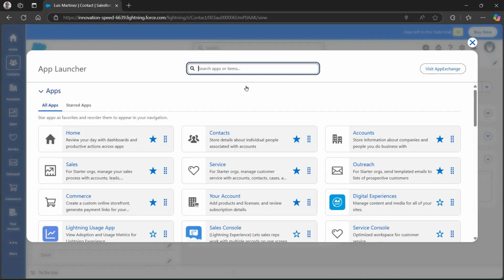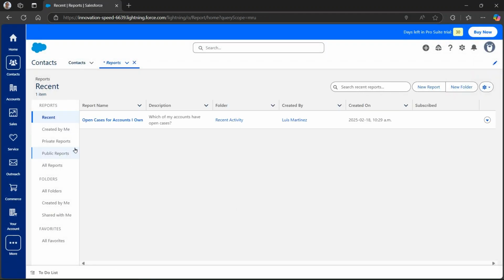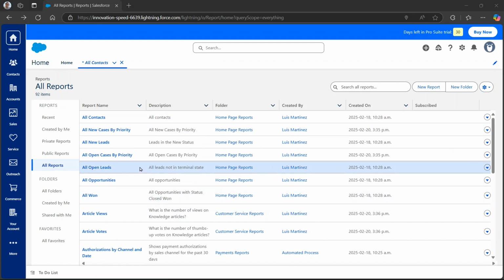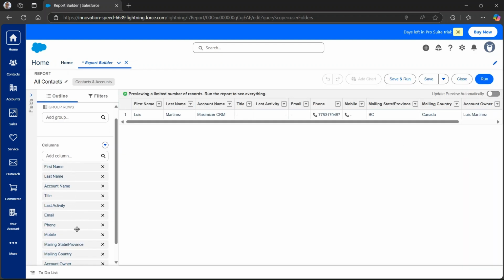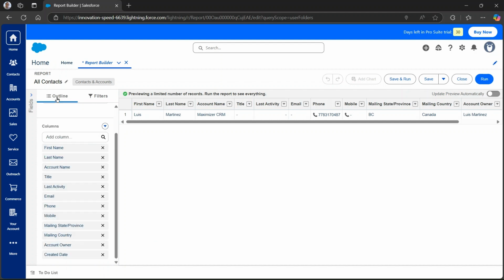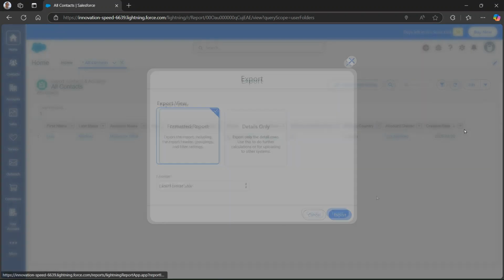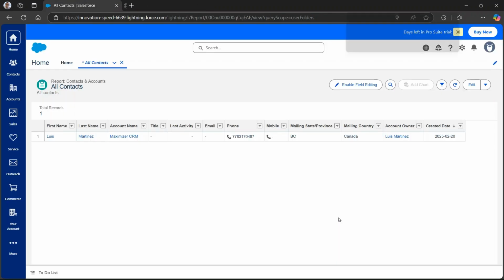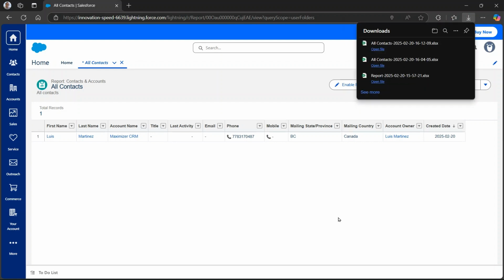Exporting Salesforce Data to Excel